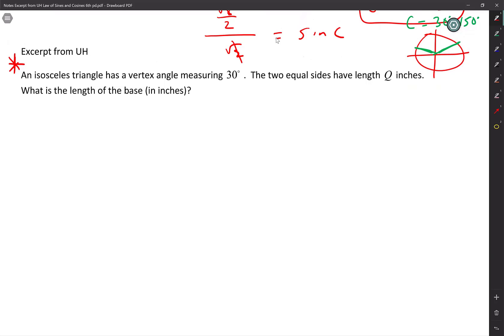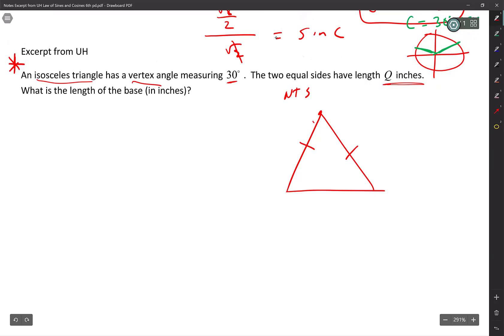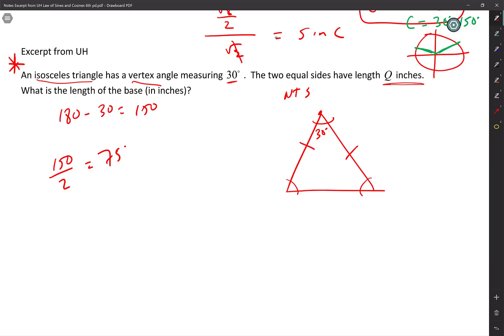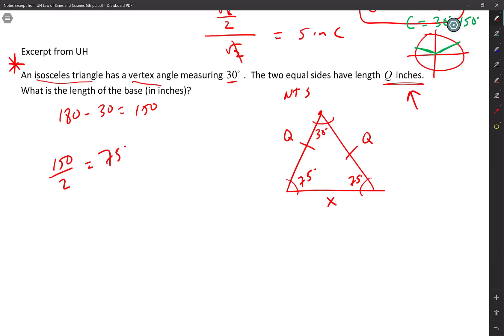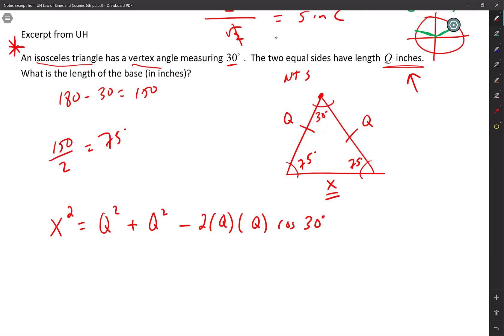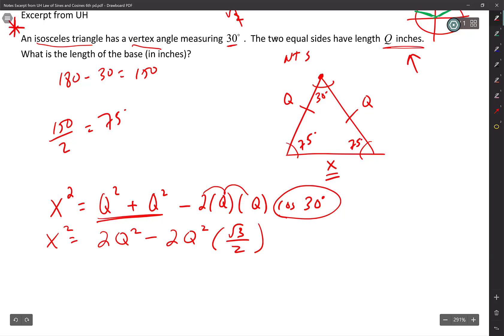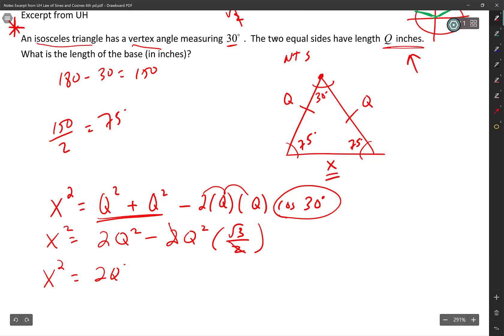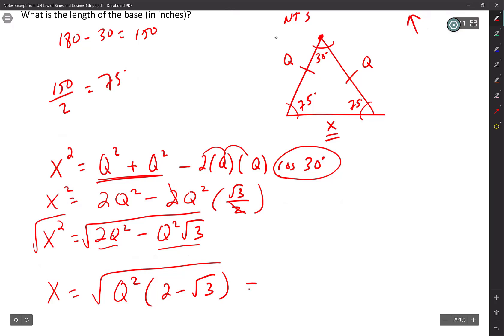Finding length of Base Given Isosceles Triangle and Vertex Angle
This question was giving you guys the hardest time.  We have an Isosceles Triangle and the equal sides have a length of Q inches.  We are given the Vertex Angle and are asked to find the length of the base in inches.  Hope this short video helps you guys out.